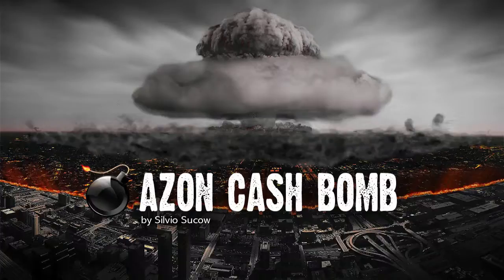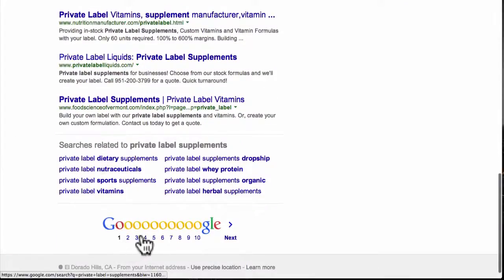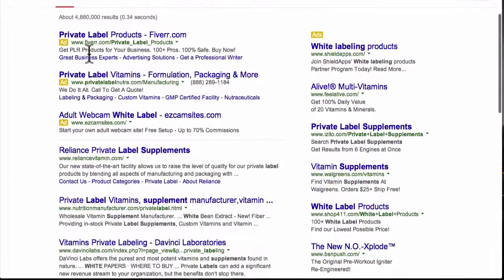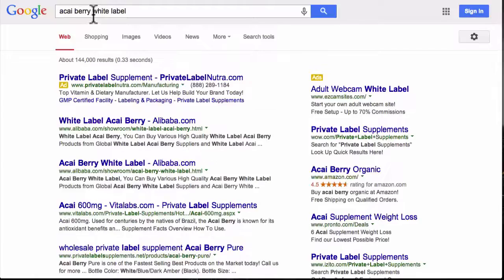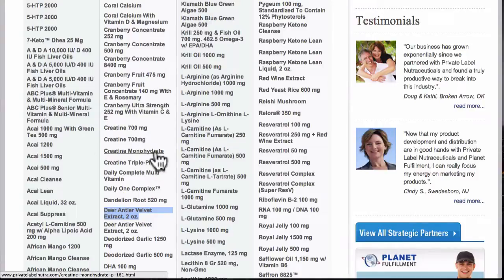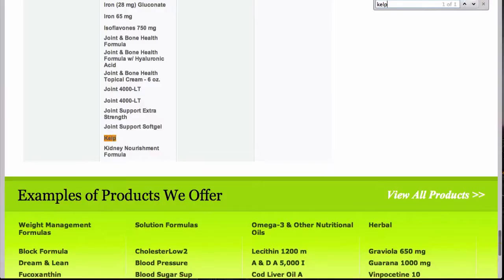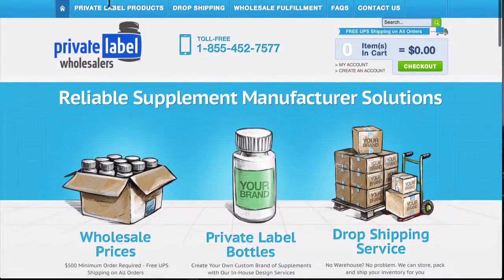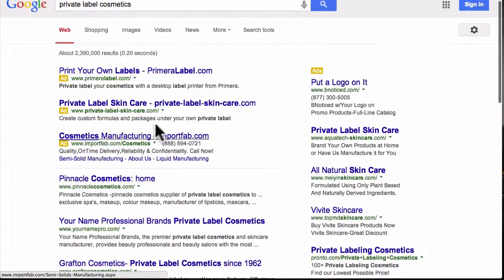Amazon Secrets How I Make $10,000+ A Month # 2 : 02 Supplement Millions